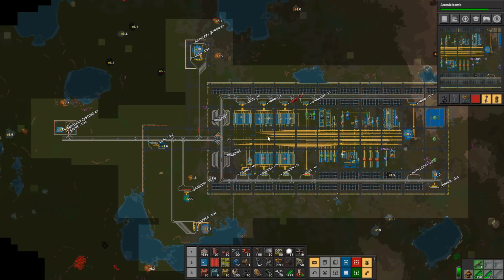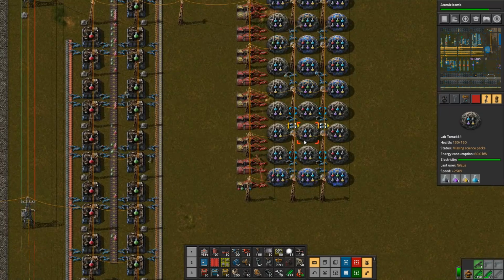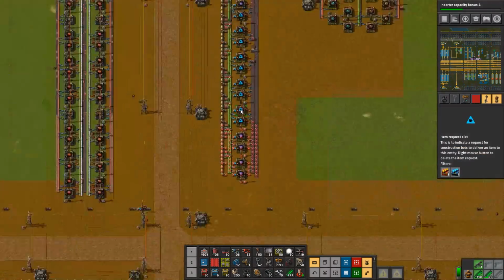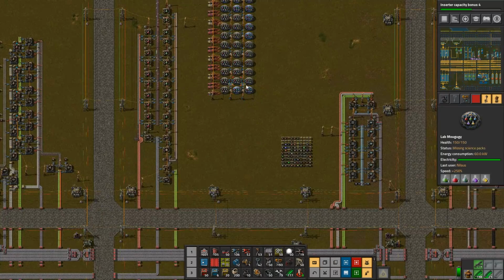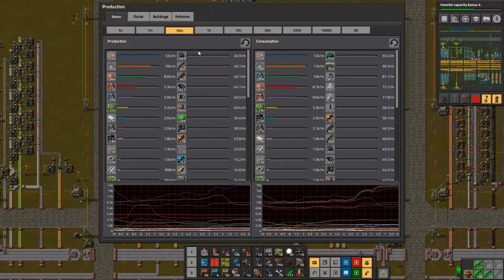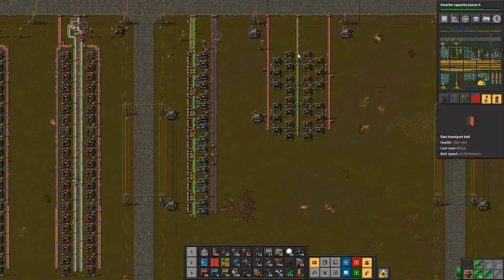Welcome to Factorio 0.17 #55 STAYING AT HOME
This series will focus on designing and building efficiently and effectively while explaining new features from the recent 0.17 version.
Whether you are a new or experienced player; there is always room for improvement and inspiration.
The game is unmodded to get the full experience of Factorio 0.17

If you watched my old "Vanilla Done Right" series, this is more along the same lines

Schedule:
A new episode will be released every day at 18:00 CET